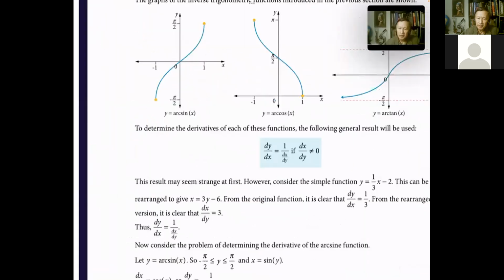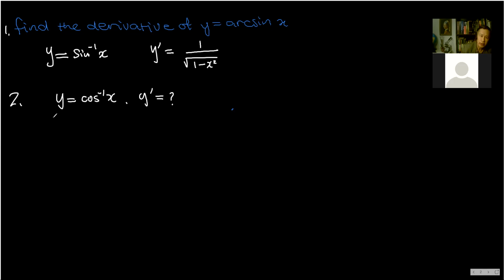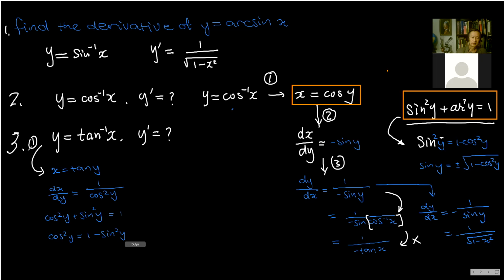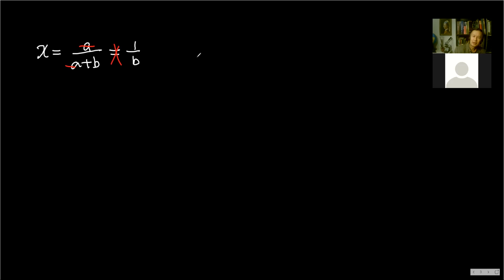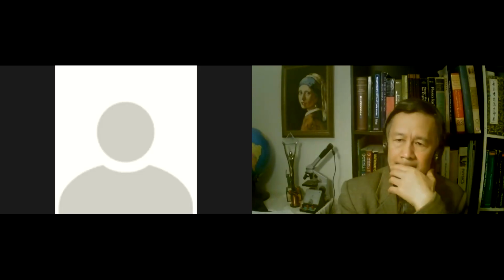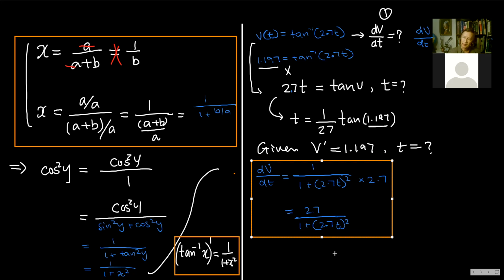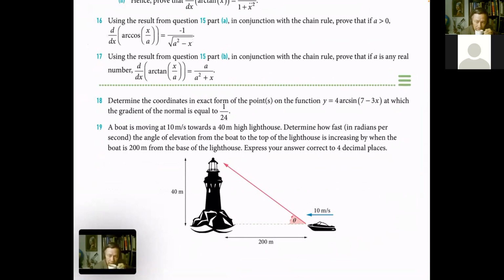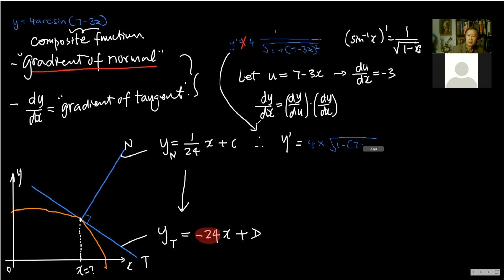10. Inverse Function and Trig Functions | ATAR Physics and Mathematics | 20220427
Inverse Function and Trig Functions | ATAR Physics and Mathematics | 20220427